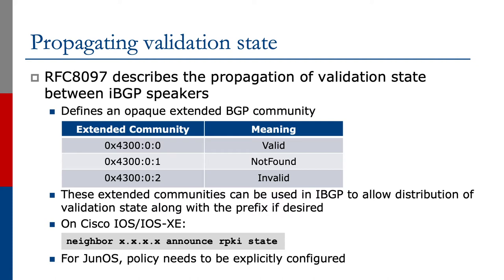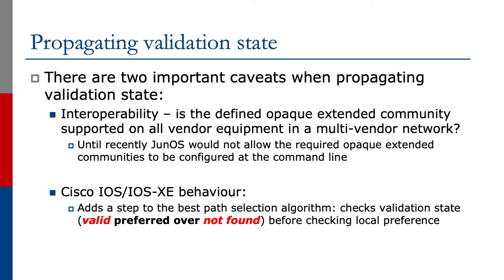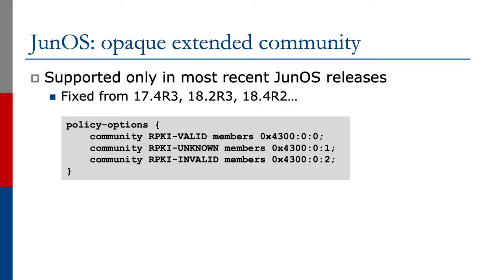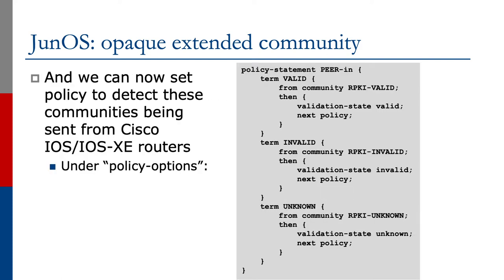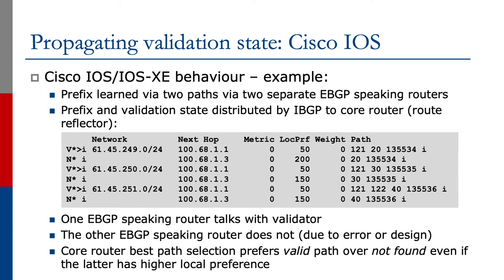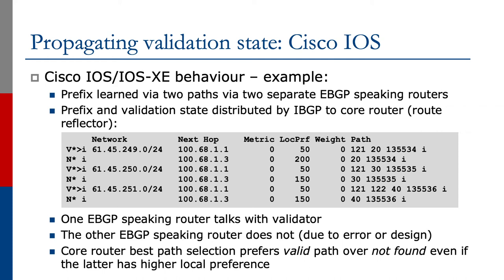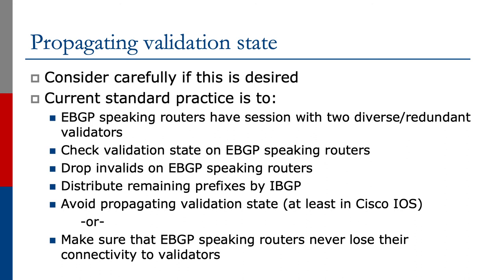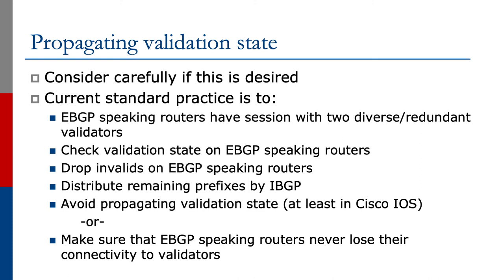Propagating Validation State within an AS